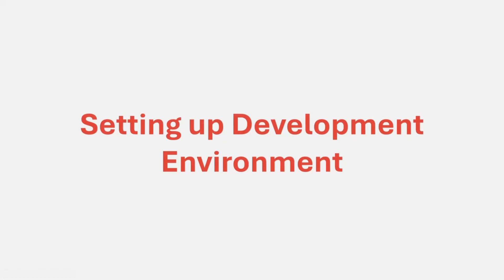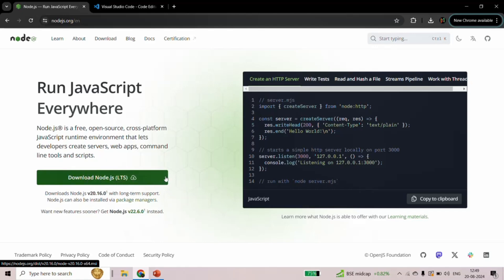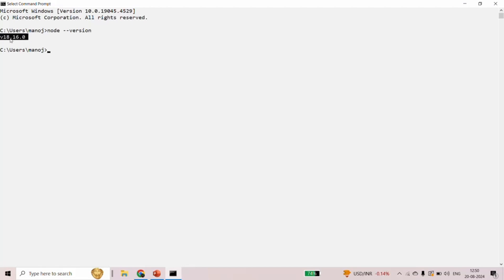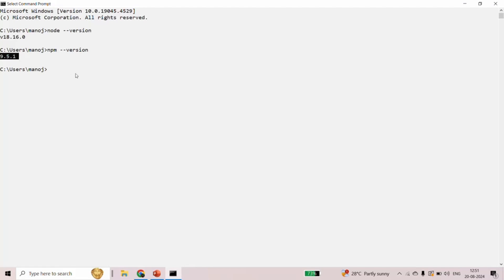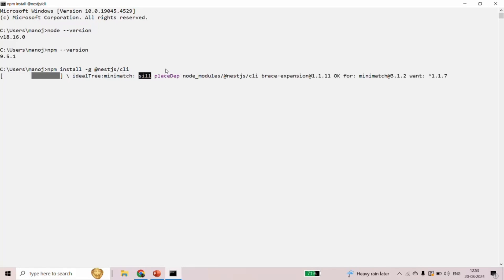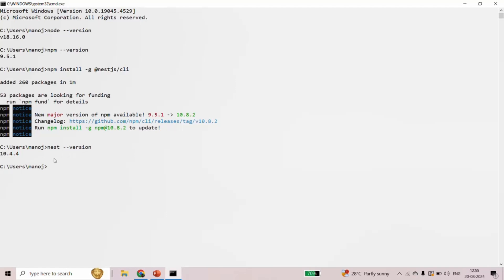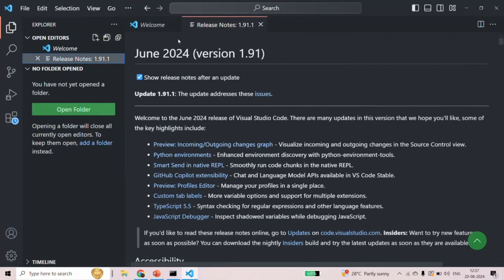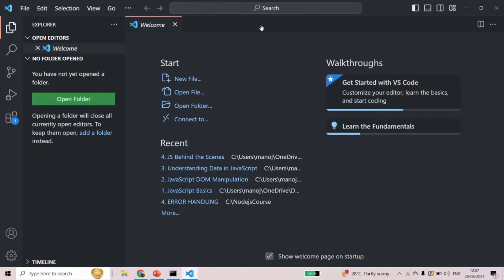#02 Setting up Development Environment | Nest JS Project & Modules | A Complete Nest JS Course